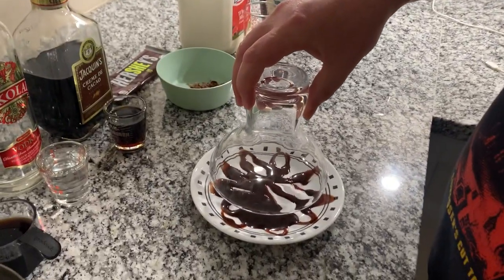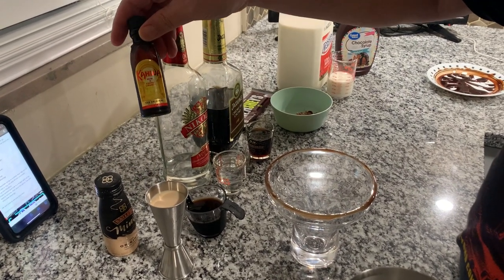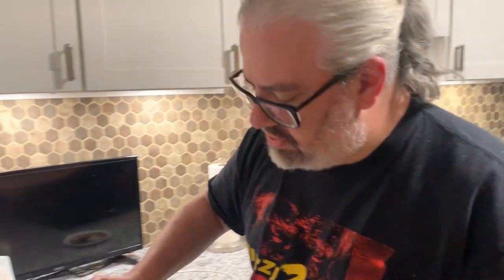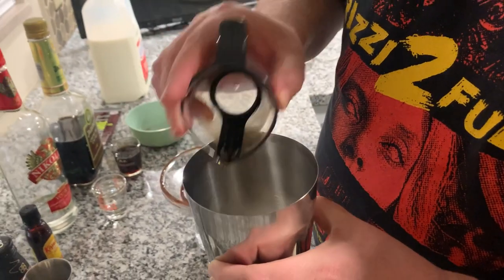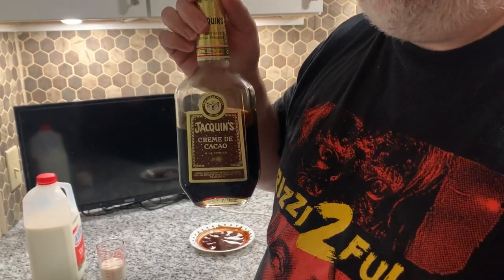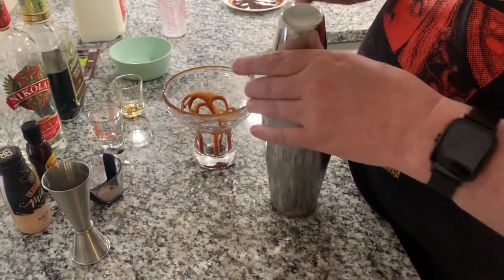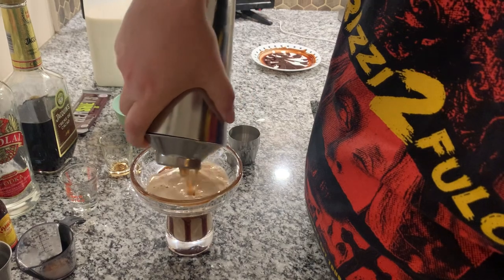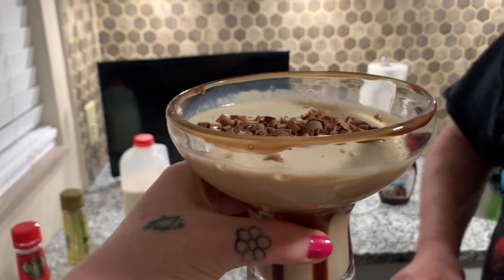Look What Happened to Rosemary's Baby inspired drink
Chocolate Mouse Martini

1.5 oz. Baileys Irish Cream
1.5  oz. Kaluha
1 oz. vodka
1 oz. creme de cacao
2 oz. milk
Chocolate syrup
Chocolate shavings

Pour chocolate syrup on a plate, then dip rim of glass into it. You can also drizzle chocolate syrup into the glass. Shake alcohol and milk in a shaker with ice for twenty seconds, then pour into glass. Top with chocolate shavings.